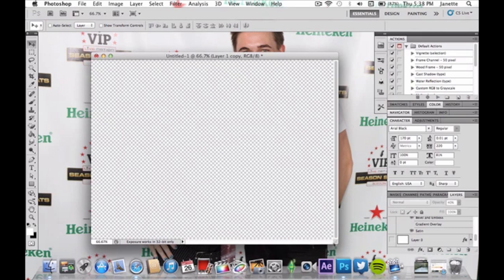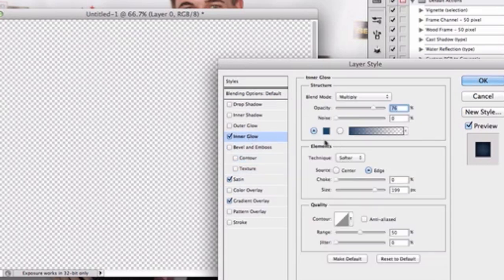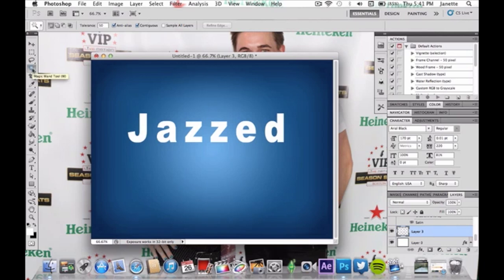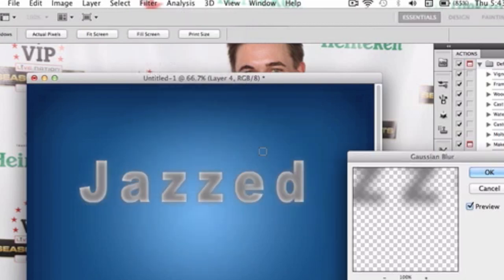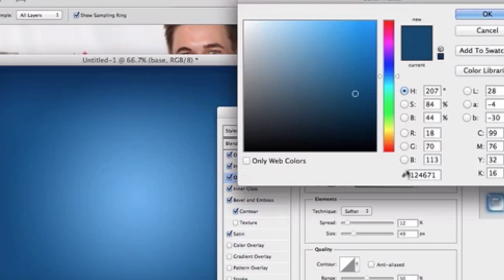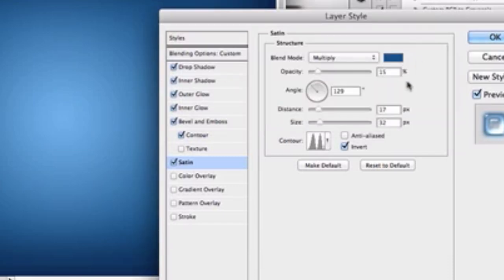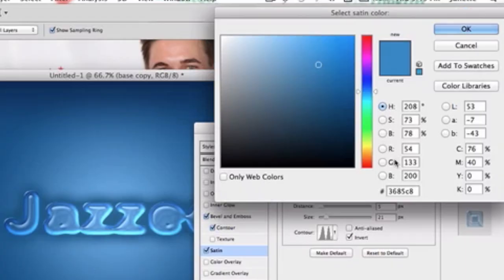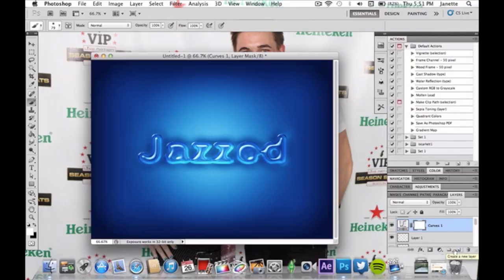plastic text effect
in this tutorial i will be showing you how to create plastic like text effect